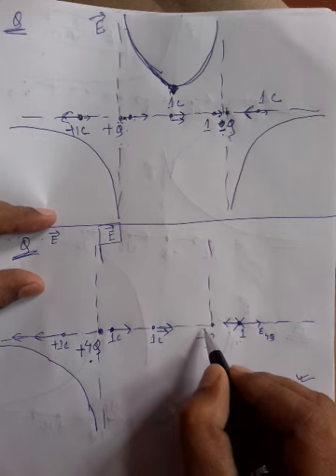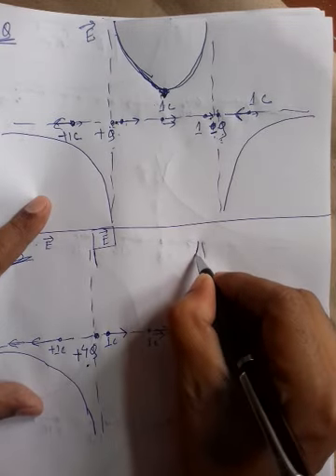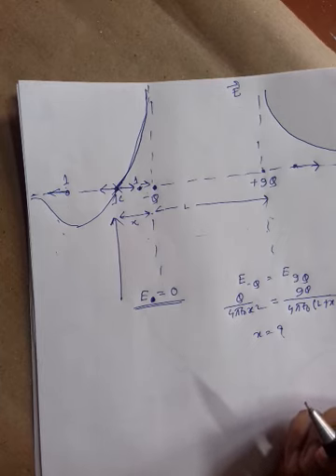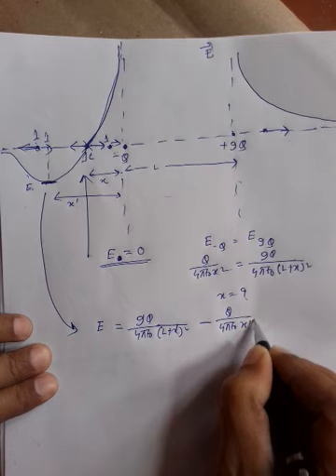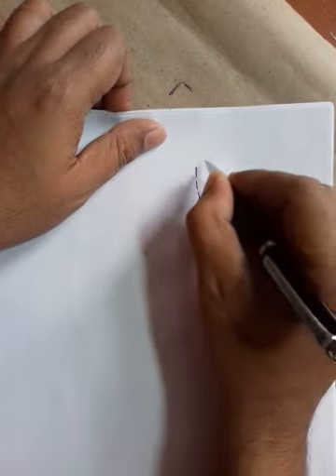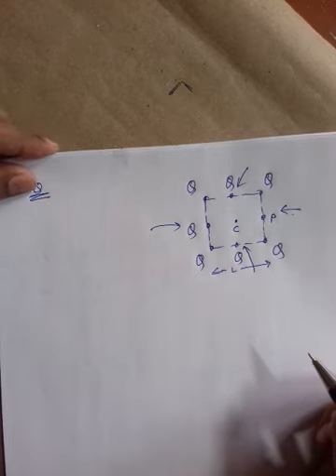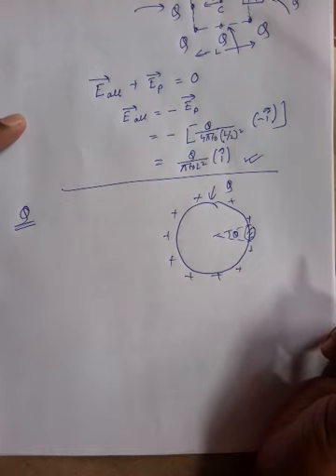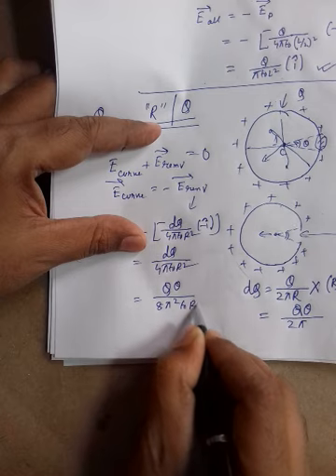Class 12 Electric Field,5th lecture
Electrostatic Field,5th lecture